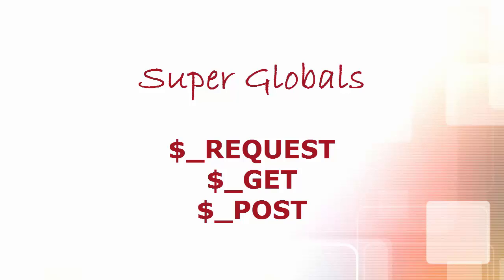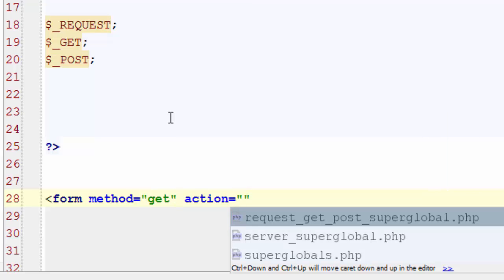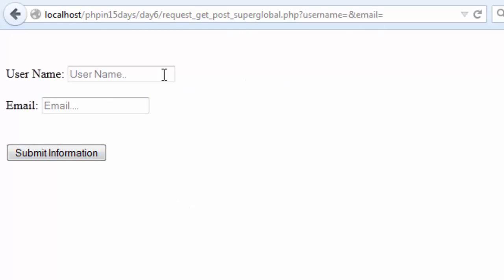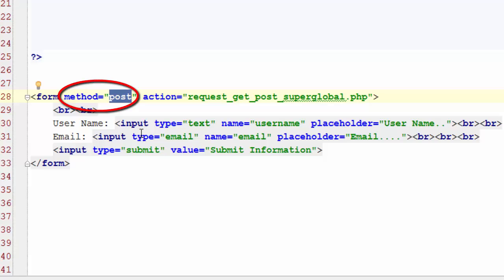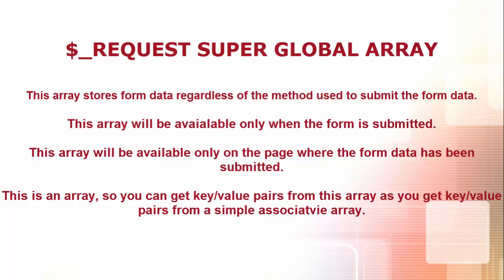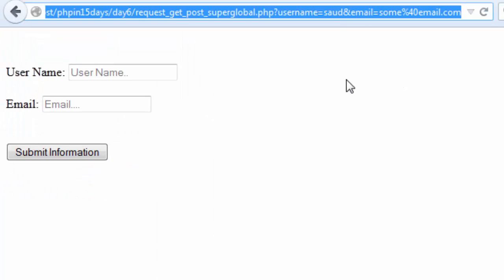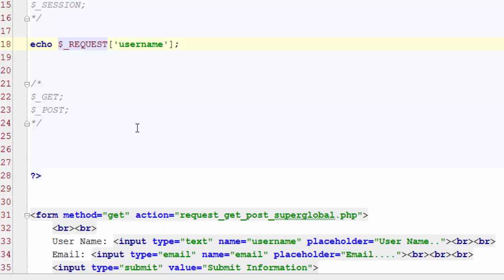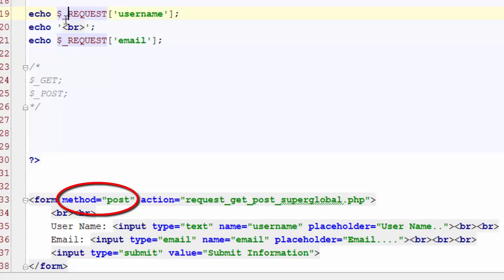PHP Day 6 Request Super Global